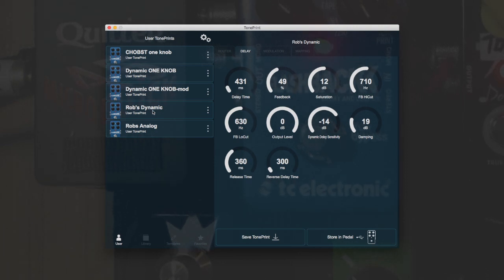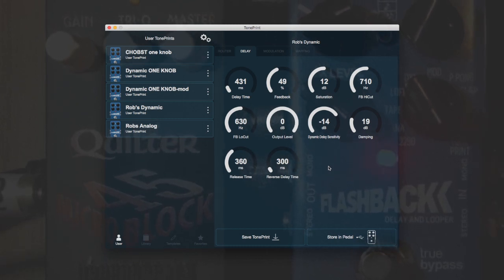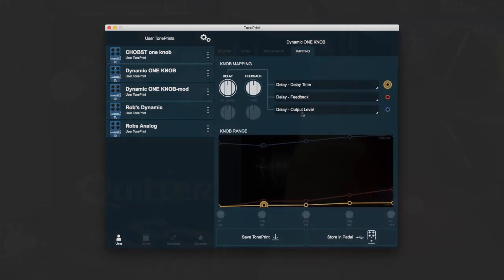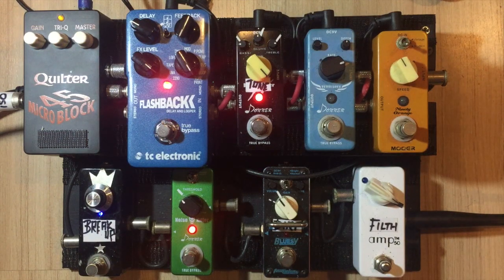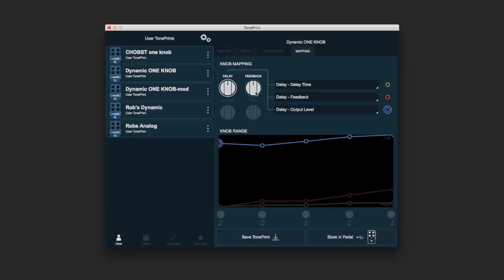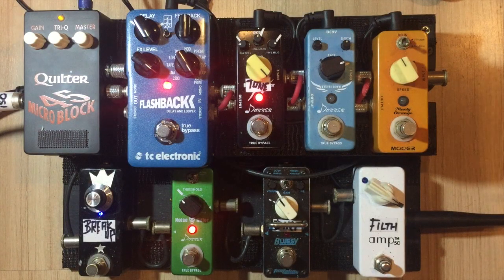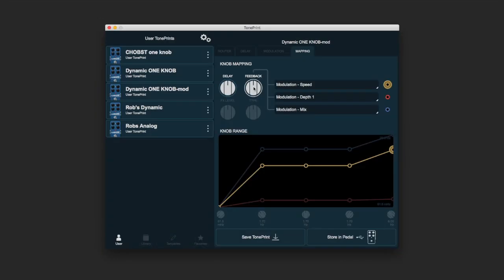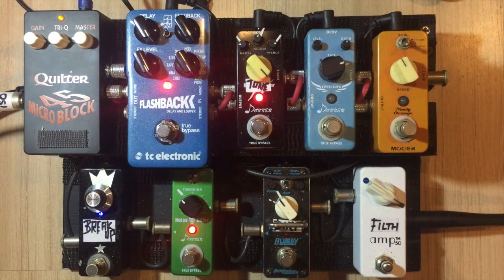One-Knob Delay and Vibratone Toneprint for Flashback Delay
Rob C “One-Knob Delay plus Vibratone” Toneprint
After creating a tone print for live use that was designed to minimize knob tweaking on stage I figured a way to take it a step further.
Now I can cover pretty much every delay/echo/reverb type effect I need with a quick turn of one knob.
I've marked "presets" on the DELAY knob for different delay times, repeats and level, automatically suited to each type of delay effect I use.
If that wasn't enough I added a cool "Fender Vibratone" (rotating speaker) effect which can easily be dialed in from OFF to slow to fast with very little hassle.
Keeping the 3 options at hard left, hard right and anywhere between 10 to 2 o'clock on the dial. When playing live it's easy to quickly select what I need on the fly when I have no time to be too accurate!

Settings in the Toneprint editor are:
Model: Tape

DELAY Global settings
Saturation: 12dB
FB HiCut: 900Hz
FB LoCut: 630Hz
Dynamic Delay Sensitivity: -14dB
Damping: 19dB
Release Time: 725ms

MODULATION Global Settings
Modulation Type: Vibrato
Modulation Active: yes!
LFO Waveform: Sine
HiCut: 20.0kHz
Output Level: 0dB
Feedback: 0.0%
Feedback HiCut: 1.00kHz

MAPPING
Delay dial:
Delay time: 0ms - 160ms - 210ms - 390ms - 430ms
Delay Feedback: 0% - 10% - 10% - 20% - 30%
Output Level: -6dB - -12dB - -9dB - -3dB - 0dB

Feedback Dial:
Modulation Speed: 61.5mHz - 1.70Hz - 1.70Hz - 1.70Hz - 6.00Hz
Modulation Depth: 0.0% - 9.5% - 9.5% - 9.5% - 11.0%
Modulation Mix: 0% - 80% - 80% - 80% - 100%